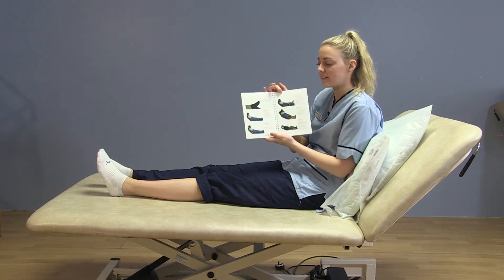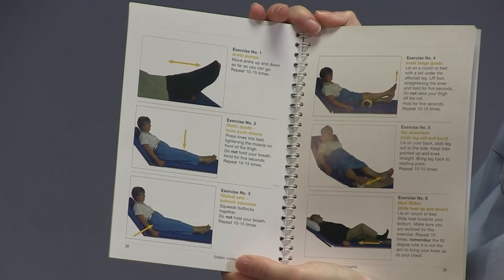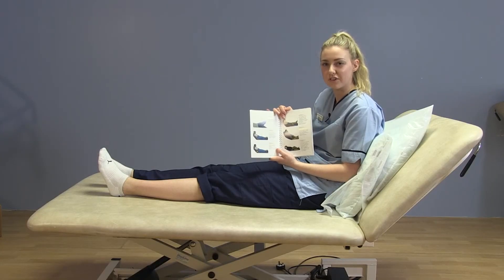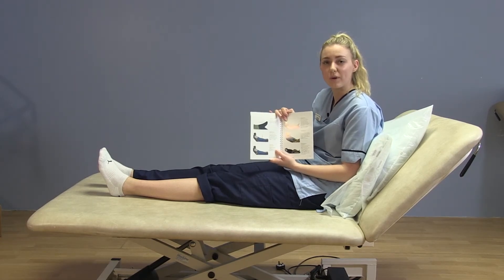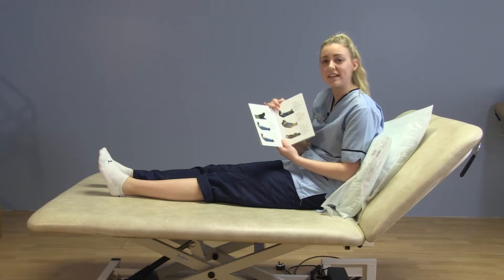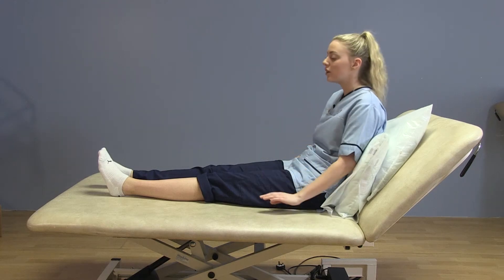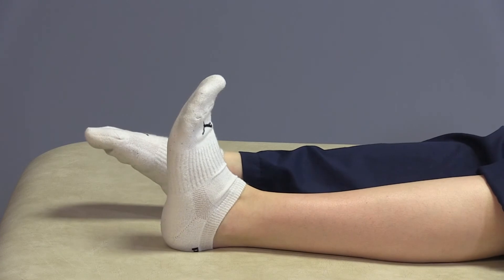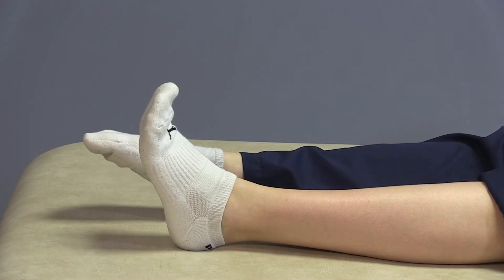Exercise 1 Ankle pumps